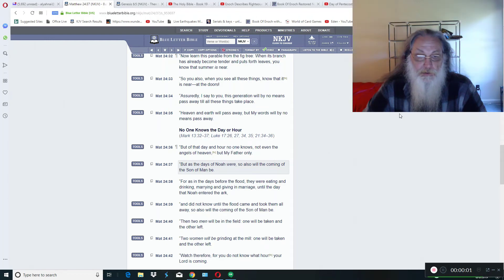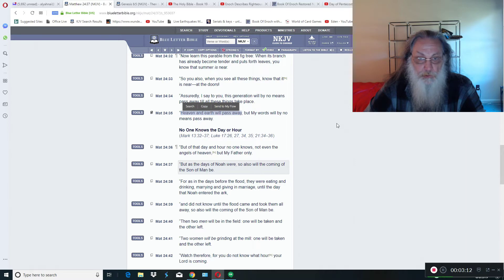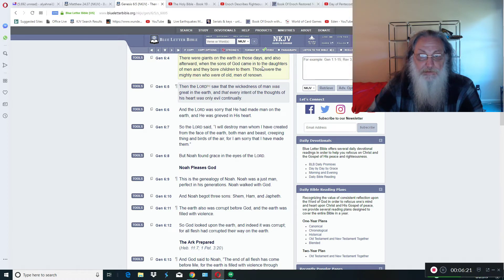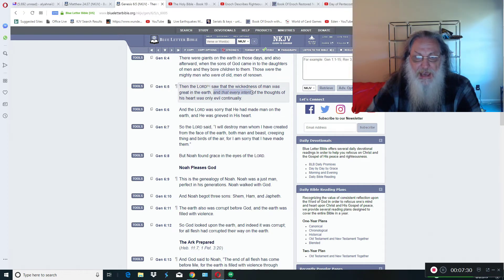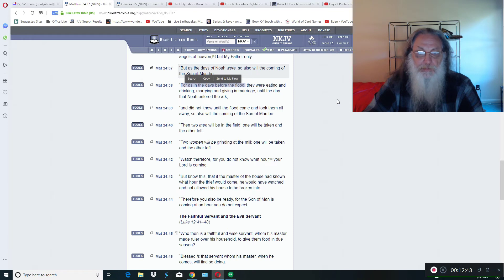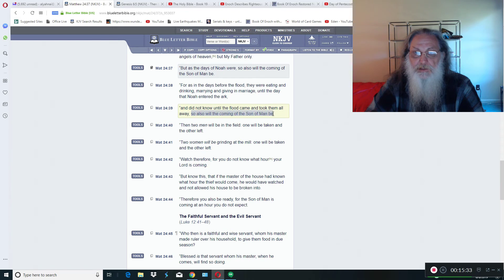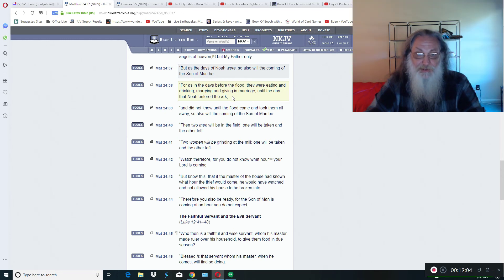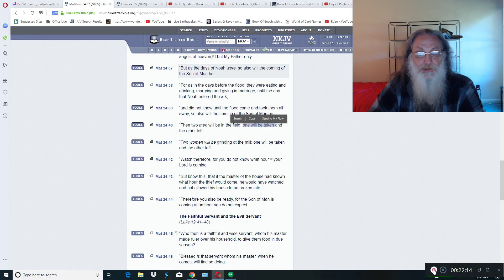Rapture Liars have Twisted: "as in the Days of Noah" - Revealed!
Many Liars today are wolves & lions in sheep's clothing & to take your money - they devise Lies.  What does it ACTUALLY SAY? About - two will be in a field - ONE TAKEN & ONE LEFT BEHIND? ... Well, the Liars want you to think that if you are "TAKEN" ... it's a Great Thing! - but; ACCORDING TO OUR KING'S OWN WORDS ... you May NOT Want to be the ones "TAKEN" ... pray that you are Left Behind!

Peace~